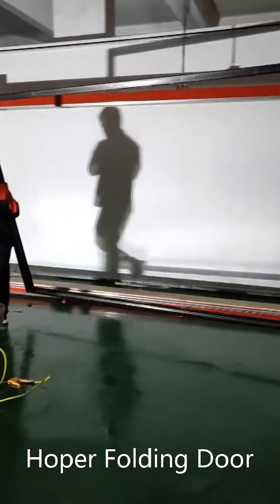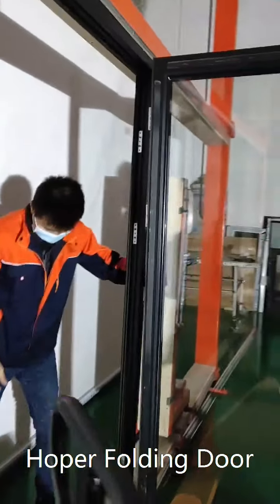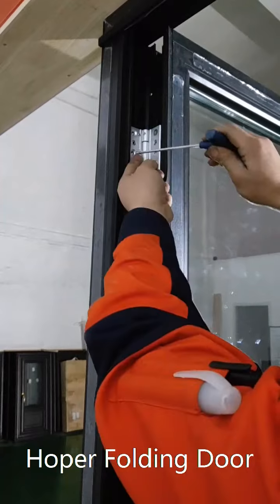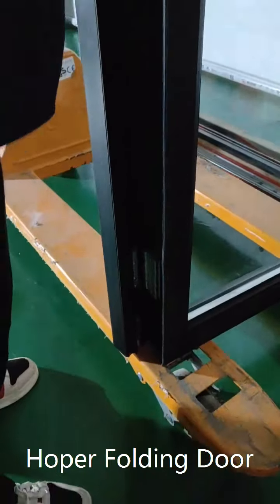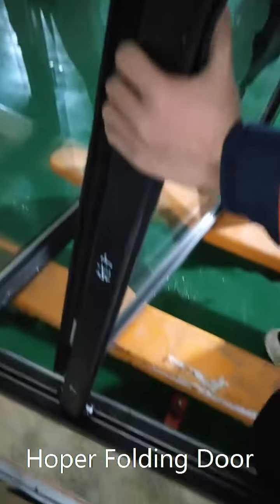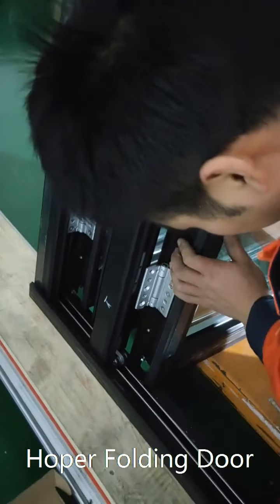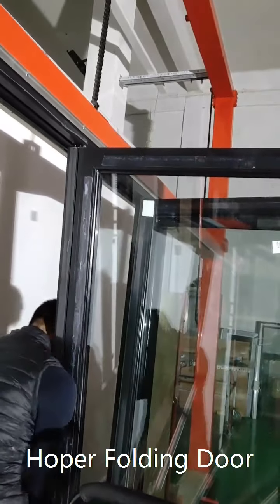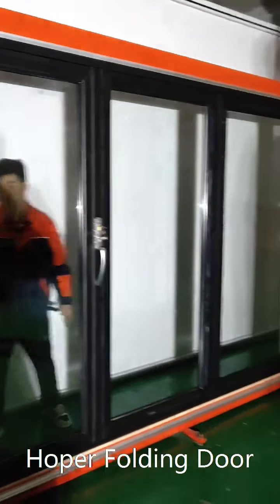4 panel folding door installation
Install and test a 4 pane folding door